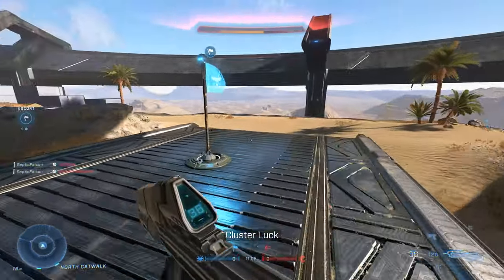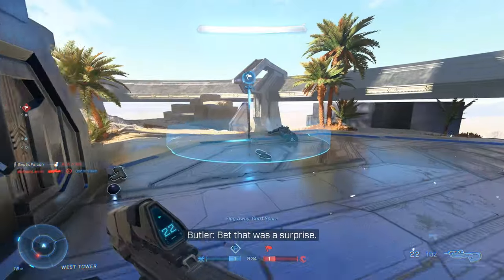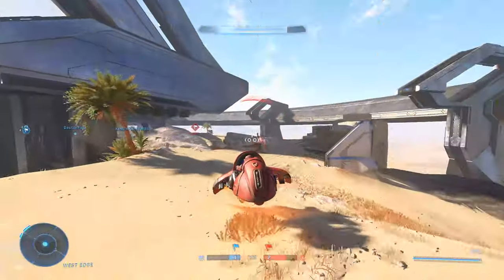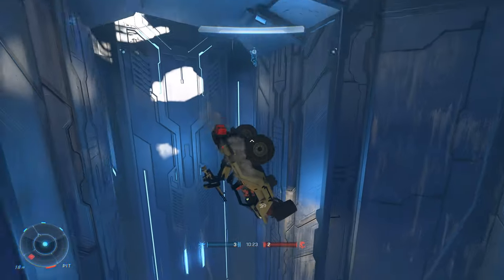I Drove a WARTHOG in INFINITE! ~ Halo Infinite Insider Gameplay [PC 4k60]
Today I have more Halo Infinite Insider footage for you, this time driving a Warthog.

All Footage is from Halo Infinite